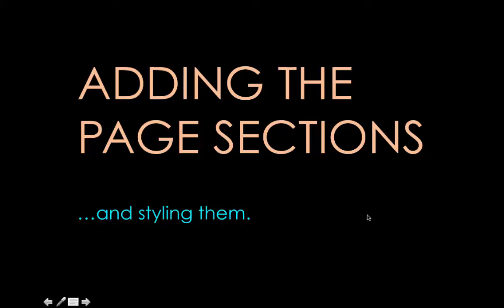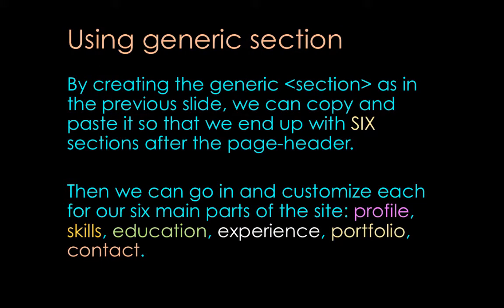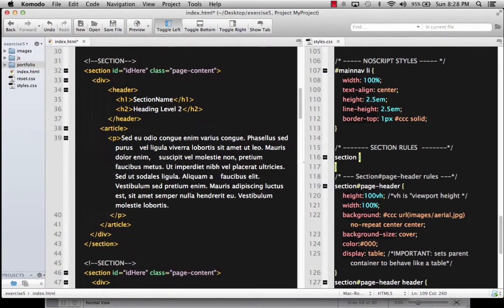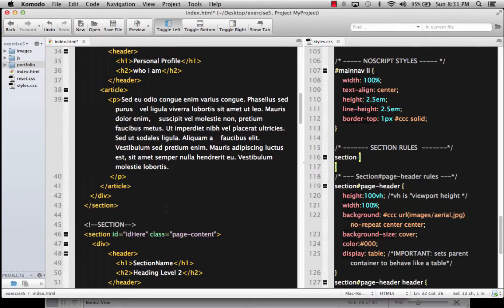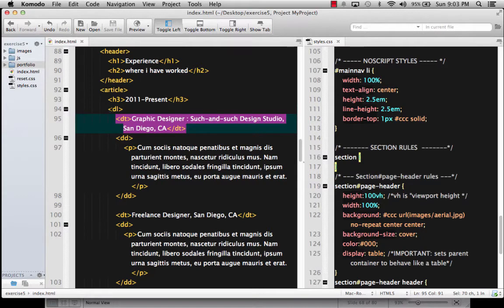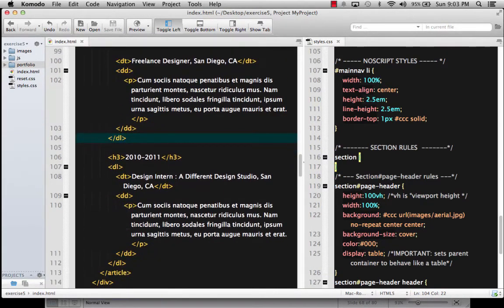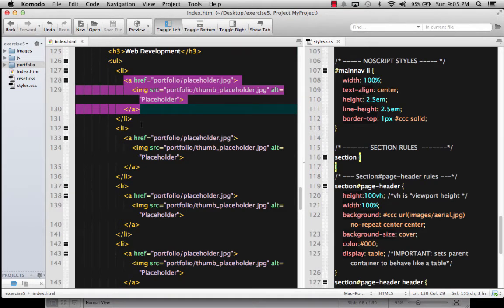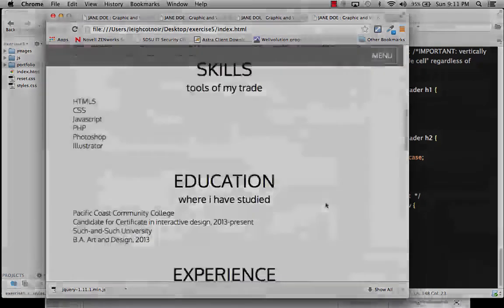07 Javascript Single Page Resume (14:49)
Adding the page content sections and their contents. Begins to address styling of the sections.